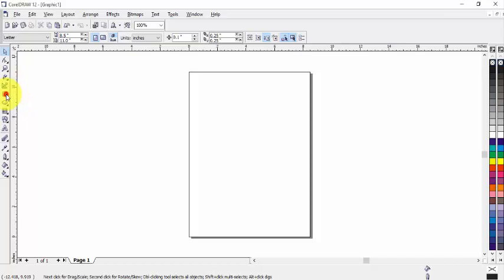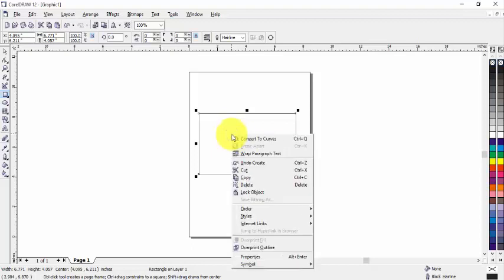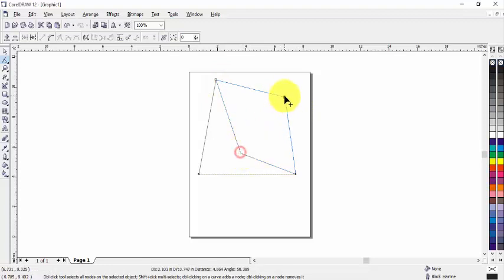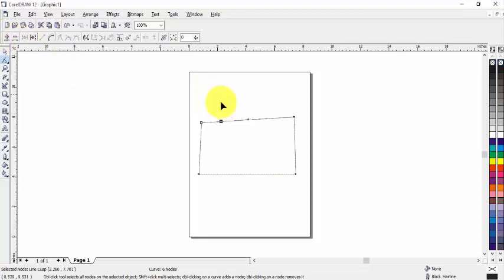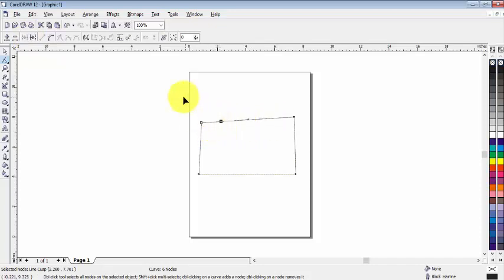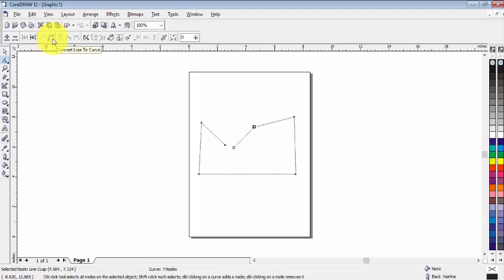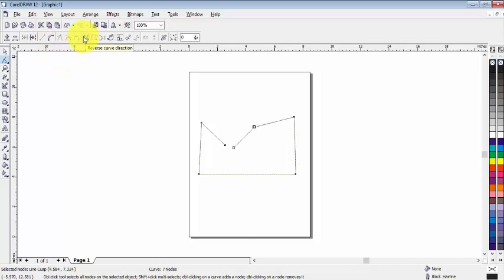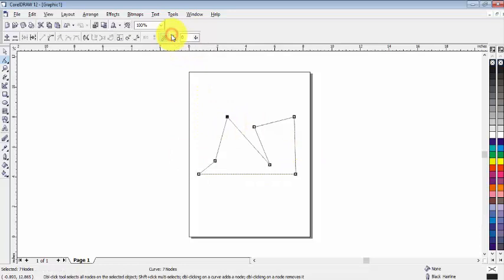How To Use Convert Curves Tool In CorelDraw For Beginners to Advanced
In this video we will learn How To Use Convert Curves Tool In CorelDraw and many more thing keep learning.
This video describes basic feature of CorelDRAW.
CorelDraw - Basic Tutorials , Tips and Tricks of 2020
Introduction
CorelDRAW is a vector graphics editor developed and marketed by Corel Corporation. It is also the name of the Corel graphics
suite, which includes the bitmap-image editor Corel Photo-Paint as well as other graphics-related programs
Use this helpful tool to create a wide variety of professional documents quickly and easily.